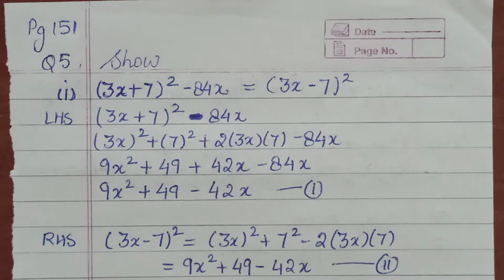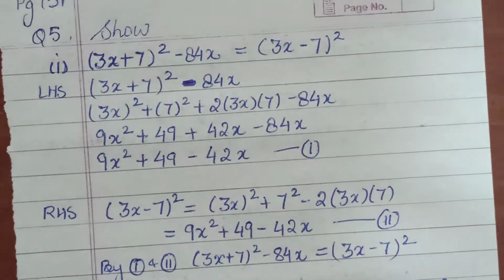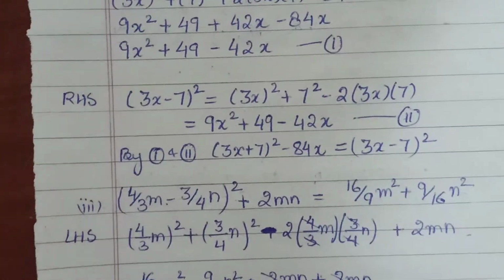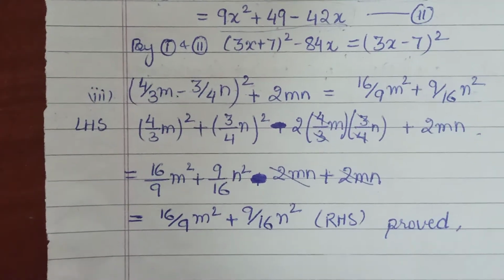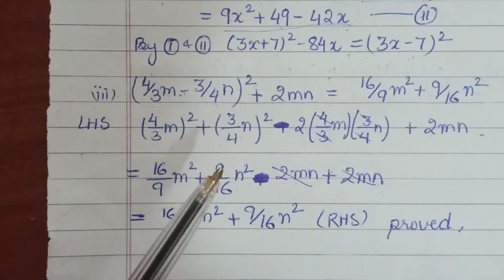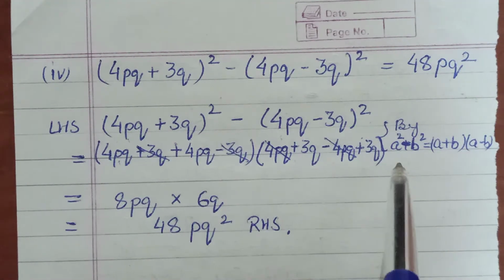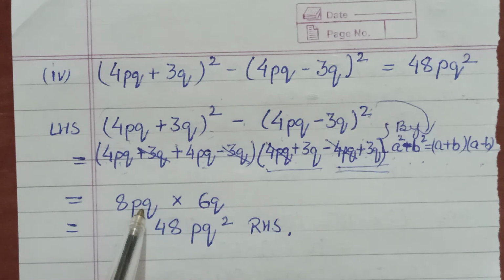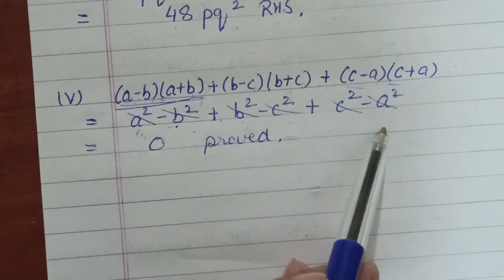Maths Class 8 : Algebraic Identities - Ex 9.5 (Q5)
Algebraic Identities Q5